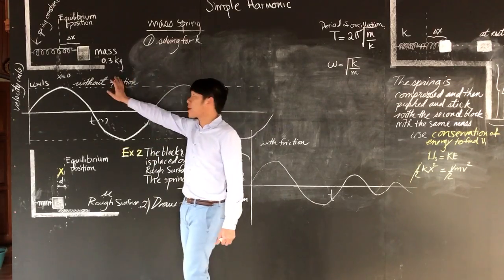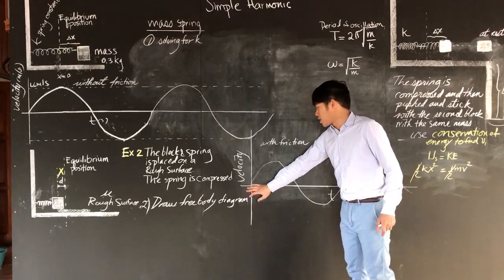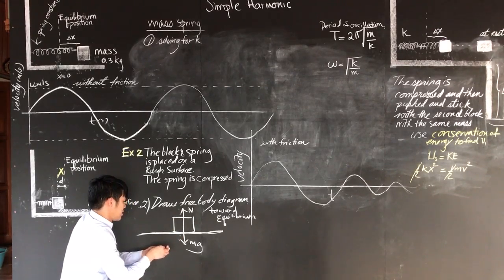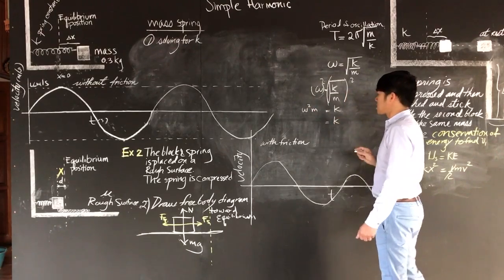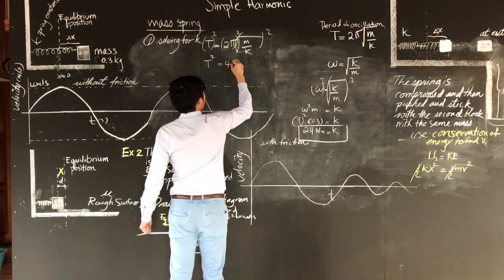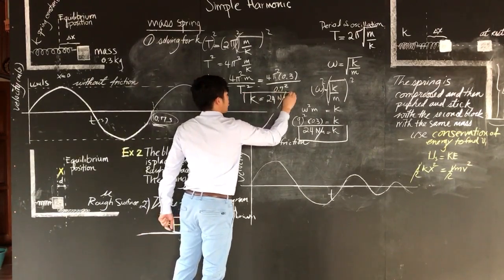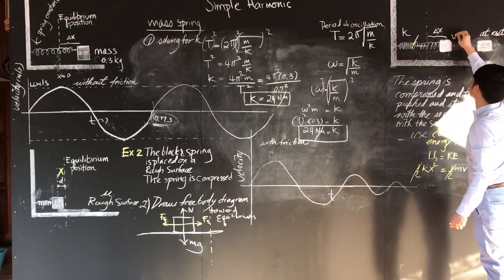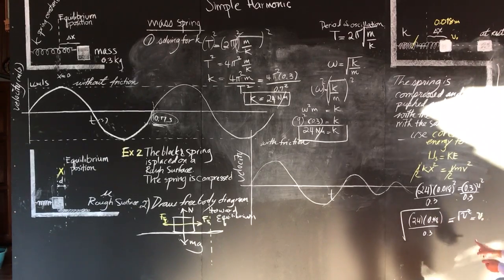Simple harmonic integrated problem